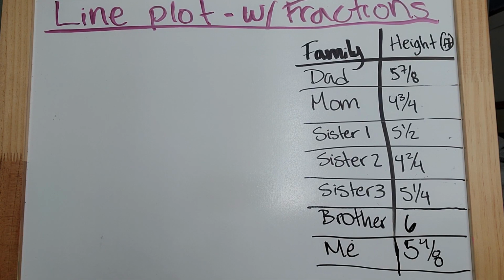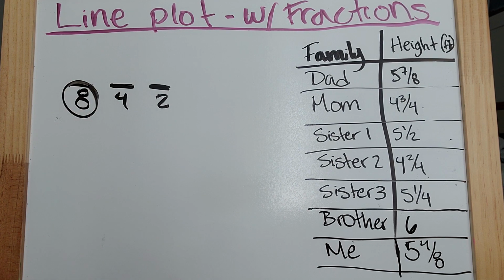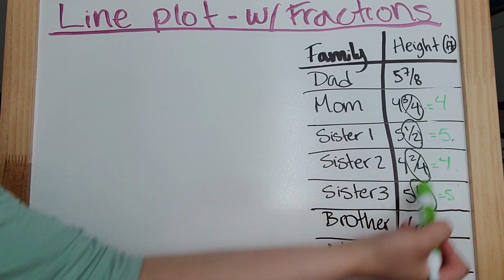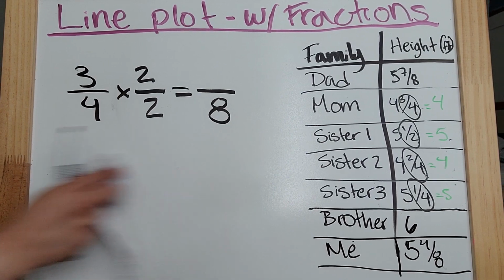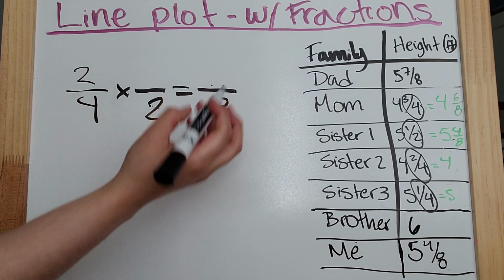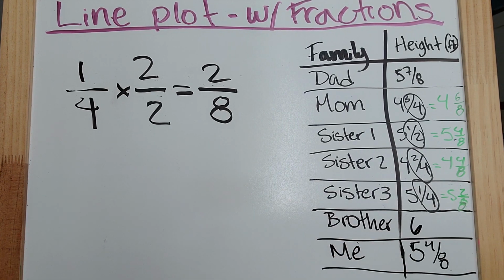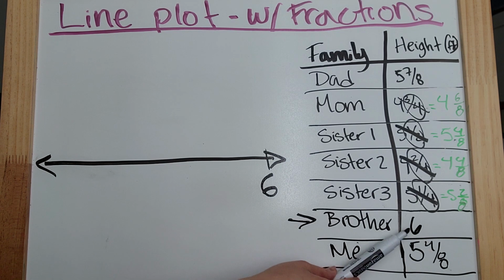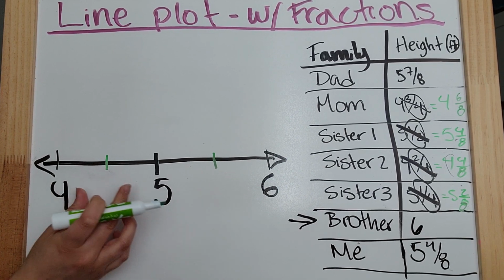Line Plots With Fractions